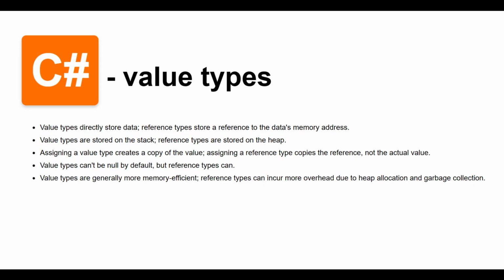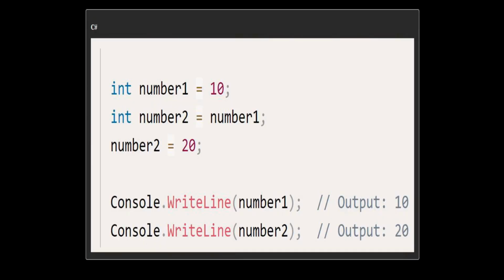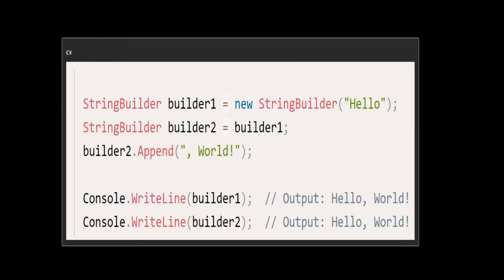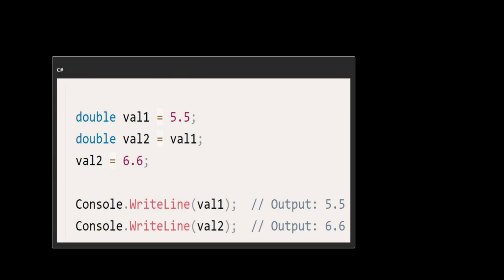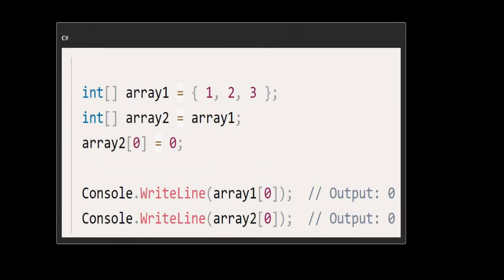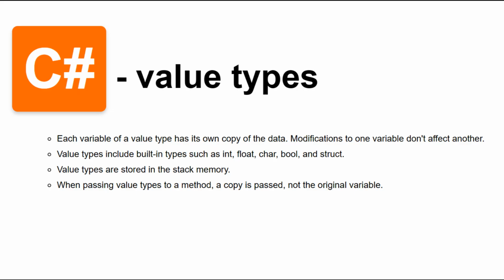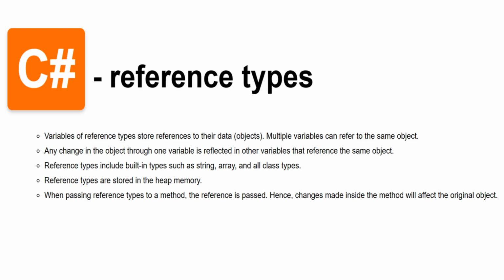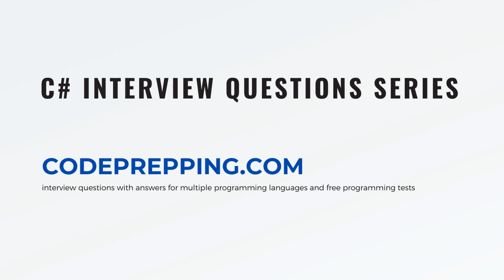What is the difference between value types and reference types in C#?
The difference between value types and reference types in C# explained in under 4 minutes, with code examples.